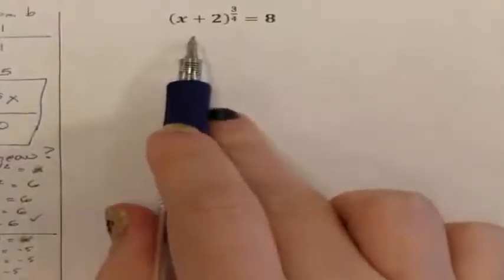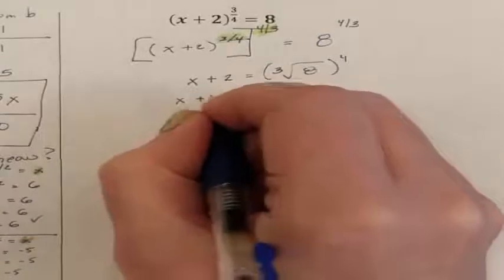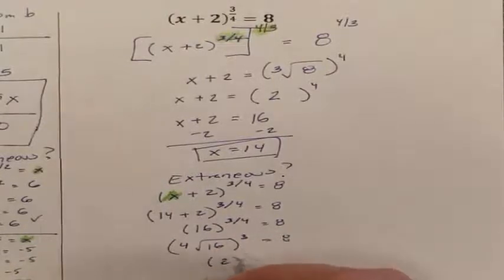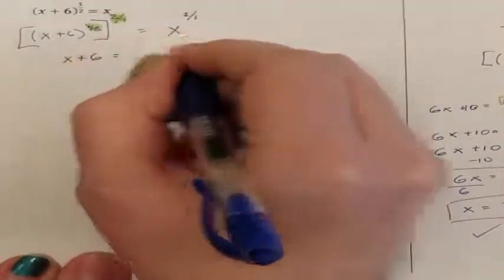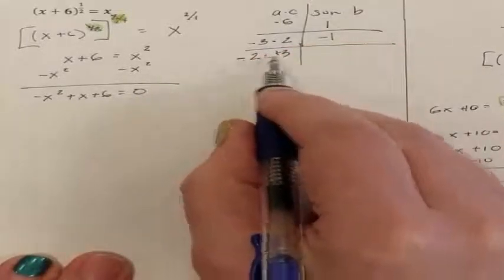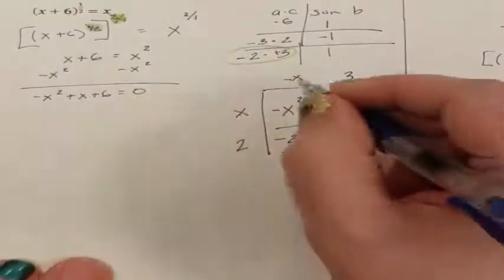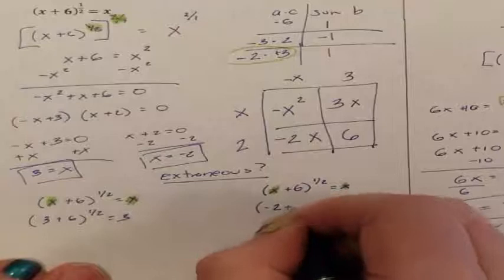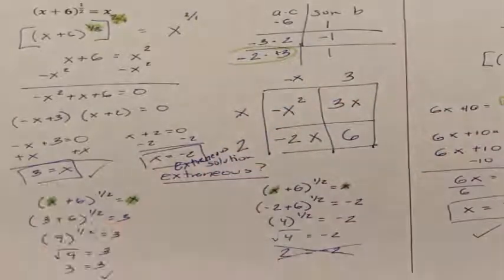Lesson 5.4 Solving an Equation with a Rational Exponent part 2 independent practice answers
Students will solve equations containing radicals and rational exponents.